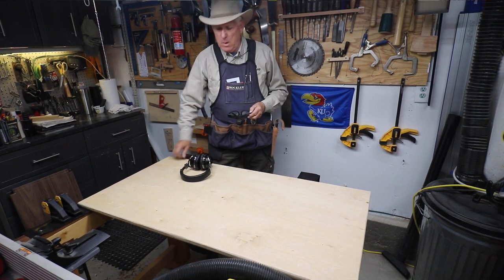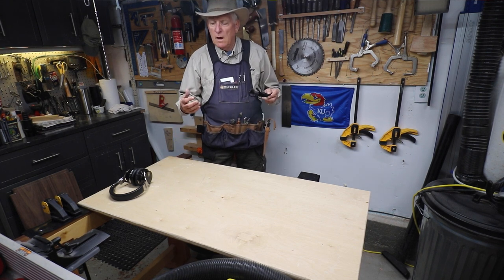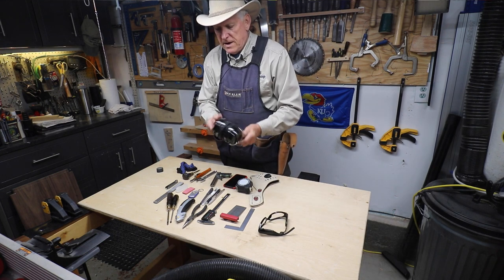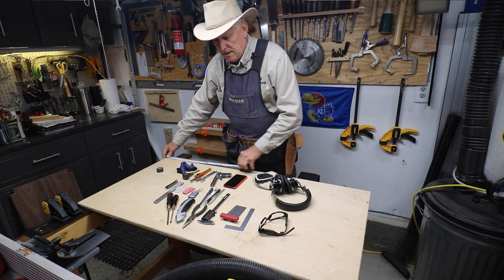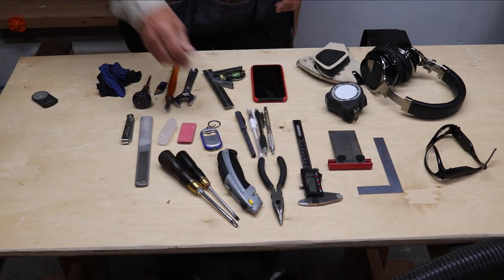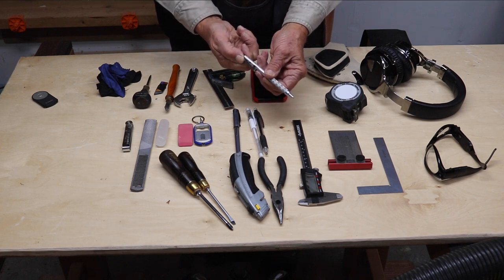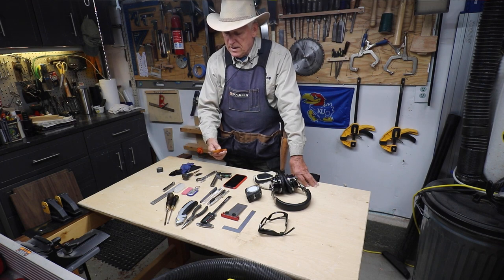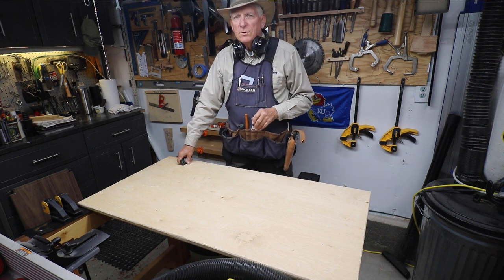Tools I Carry In My Rockler Woodworking Apron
Woodworking Aprons can help you be much more productive in the workshop - stop looking all over the place for where you put down and buried that small tool.  Put it in the same pocket ALL THE TIME and carry it across the workshop strapped to your body.  Try it!  You will like it a lot!